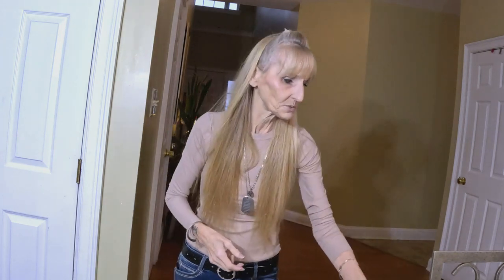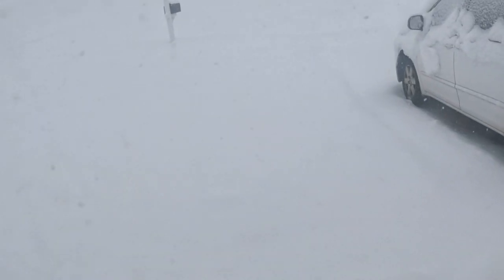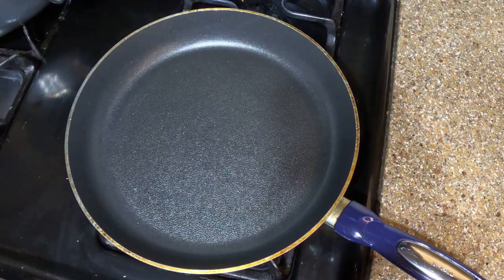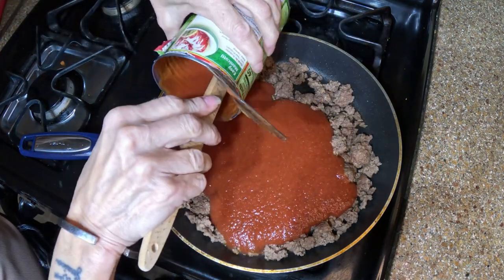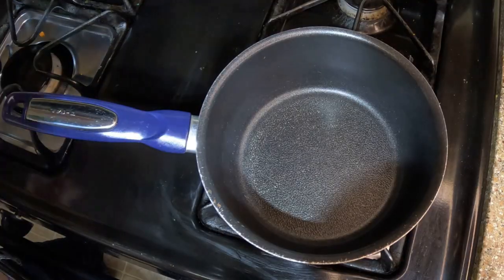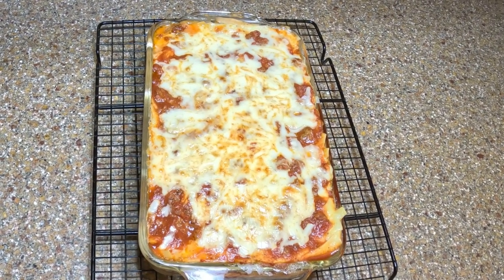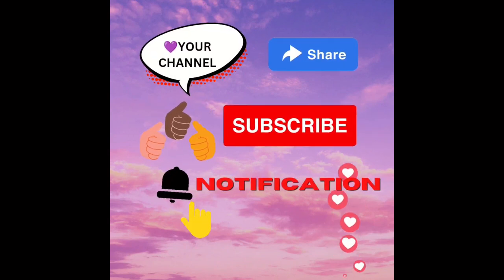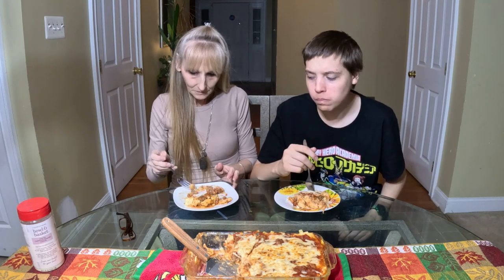DOLLAR TREE KNORR ALFREDO LASAGNA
INGREDIENTS  350* 20/25 MIN
2 PACKS HAMBURGER   (=3/4-1/2 LB)
2 PACKS KNORR ALFREDO (I USED ALFREDO BROCCOLI)
1 CAN HUNTS PASTA SAUCE
2 PACKS MOZZEARELLA (2 3oz PACKS)
11/2 C MILK
2 TBS BUTTER

CORROSPOND WITH ME AT THE OLD FASION WAY!    I WILL RESPOND!
TINA COLE
C/O SOUND RESULTS
P.O.B 1293
SHARON HILL PA 19079